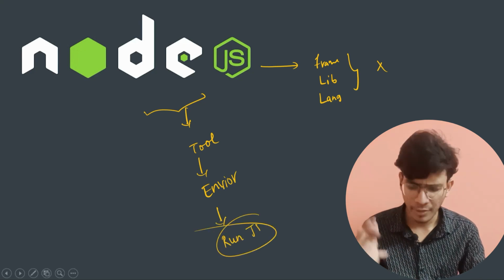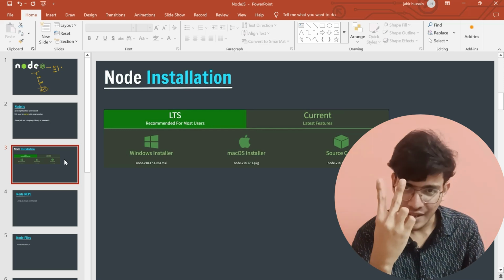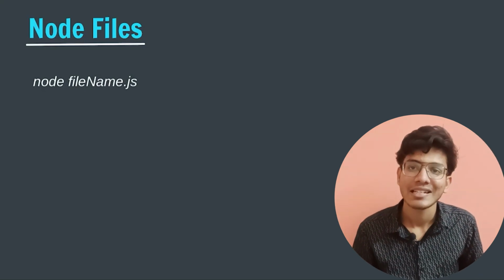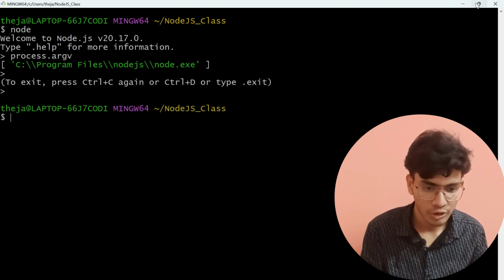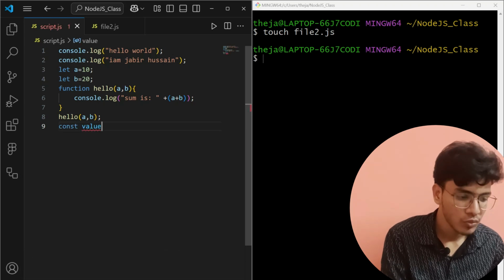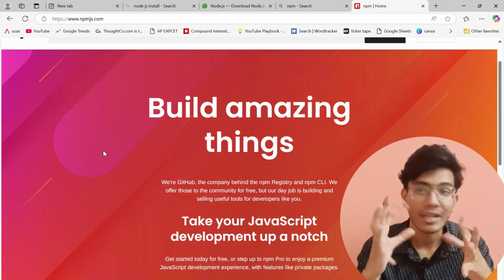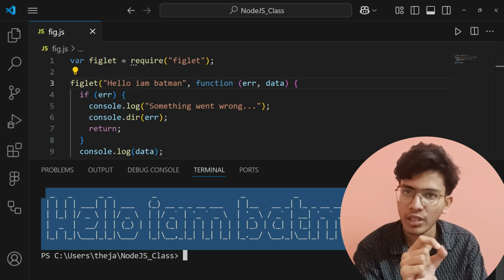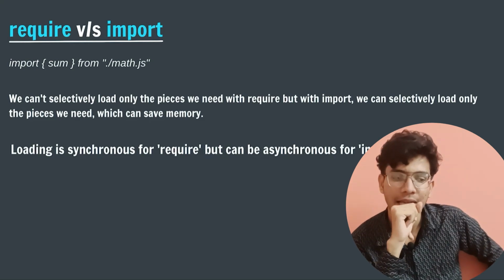Lecture 25: Backend: NodeJS | MERN Stack | A Complete Full Stack Series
Chapters
00:00:00 Introduction
00:02:15 What is NodeJS?
00:07:55 Installation Process
00:09:46 Running NodeJS
00:14:50 Node REPL
00:16:50 Node Files
00:21:30 Process in NODE
00:27:13 Exporting Files
00:34:22 What is NPM?
00:39:47 Installing Packages
00:44:41 Node Modules
00:46:53 Package.JSON
00:48:41 import method
00:51:19 Outro